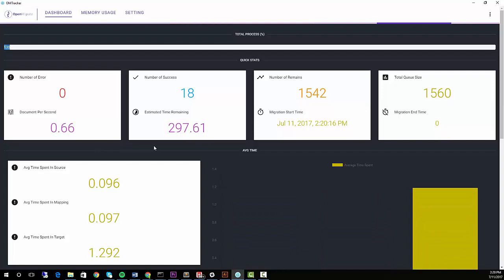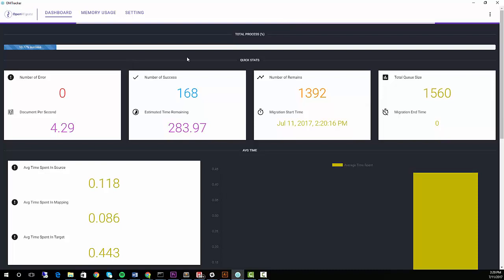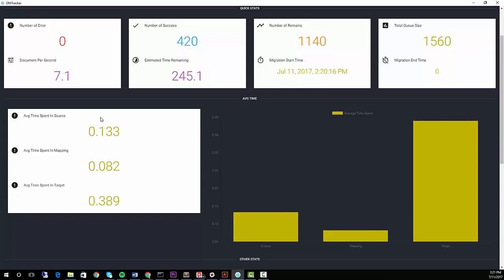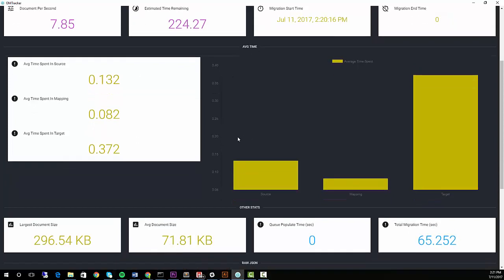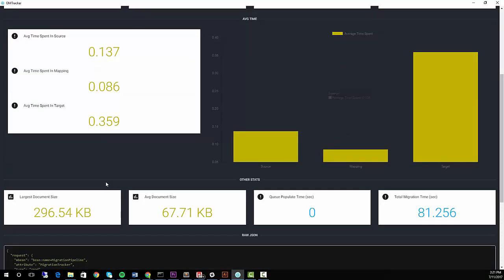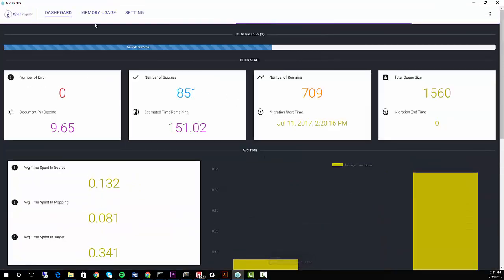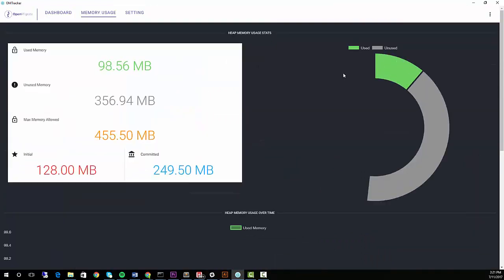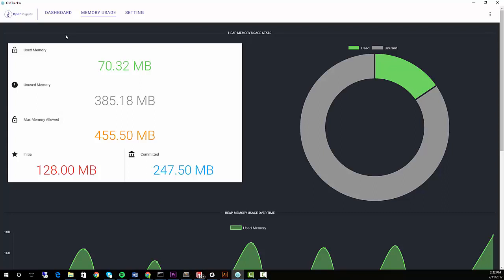Visual Migration Dashboard for ECM Migrations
OpenMigrate can be configured to have a visual dashboard giving administrators the ability to monitor the progress of long migrations remotely. The OM Dashboard is a standalone desktop application or web application that gives an at-a-glance view into the migration speed, progress, memory usage and even valuable content statistics.